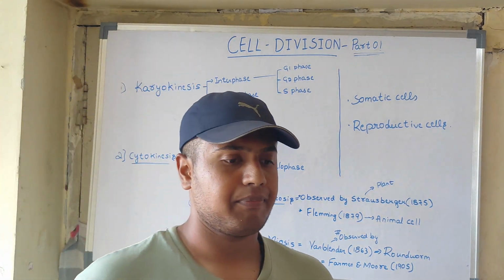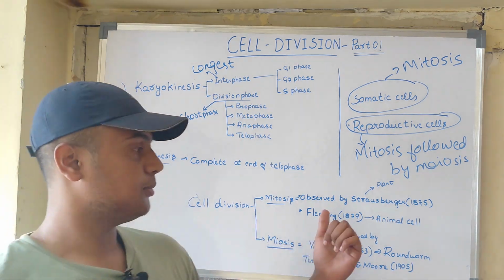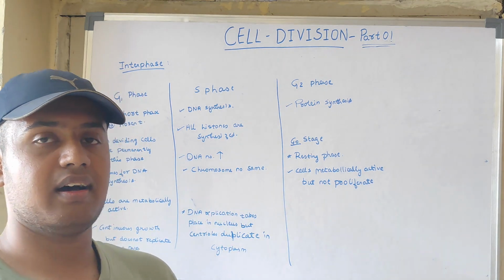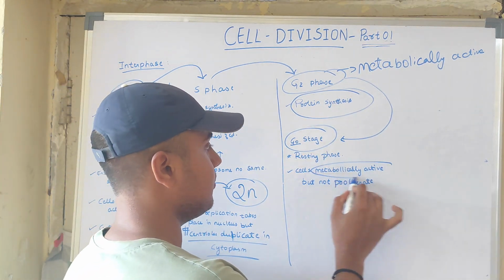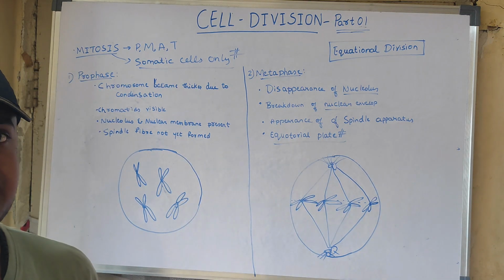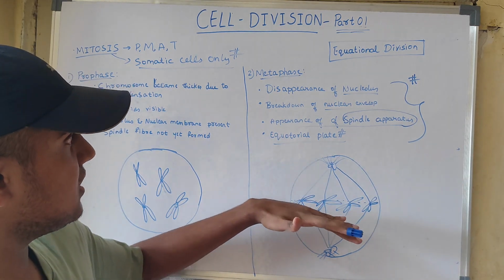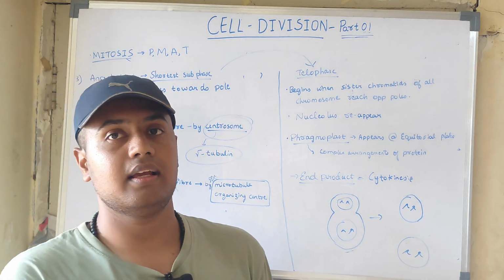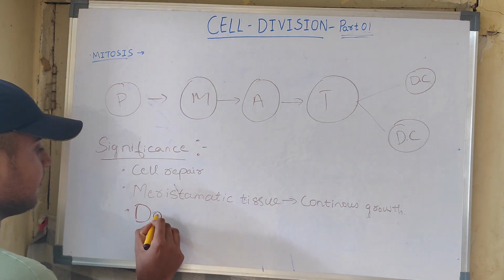plant breeding mitosis cell division#PART-1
university choice list
previous years question paper
contact what's app number 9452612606
Agriculture Important points for Competitive exam
Students also search:-

Bsc Agriculture scope, Eligibility, jobs, future

bsc agriculture career ?

what are the career options after bsc agriculture

Bsc Agriculture Degree full details

bsc agriculture colleges

bsc agriculture Addmission 2024

Bsc Agriculture complete information

Bsc Agriculture career opportunities

bsc agriculture kya hai

bsc agriculture course 2024 complete information and

future

myth about bsc agriculture course

government jobs and private jobs opportunities after

bsc agriculture course

what are the career options after bsc agriculture what are the benefits of bsc agriculture

private jobs after bsc agriculture ?

bsc agriculture 2024 information

bsc agriculture course duration

bsc agriculture course details

bsc agriculture course fees

bsc agriculture courses Addmission 2024

bsc agriculture courses after 12th

बीएससी एग्रीकल्चर कोर्स

bsc agriculture course year

bsc agriculture course subjects

bsc agriculture course how many years

agriculture crops

Study Wire
Competitive exams
# JET
# MPPAT
# CGPAT
State entrance exams
Agriculture university
B.Sc Agriculture
Entrance preparation
Study materials
Exam tips
Study strategies
Past papers
Mock tests
Practice questions
Agriculture colleges
Entrance guide
ICAR AIEEA
ICAR JRF
Agricultural engineering
Soil science
Animal husbandry
Plant breeding
Seed technology
Agricultural biotechnology
Crop production
Agri economics
Agri business
Extension education
Agricultural research
# Farm management
ICAR syllabus
CUET syllabus
UPCATET syllabus
State exams
Admission process
Cut off
Result analysis
Previous year questions
Topic-wise study
Agriculture career
Agriculture jobs
Preparation strategy
Entrance coaching
Video tutorials
Online learning
Agriculture resources
Time management
Test series
Sample papers
Answer keys
Model questions
Revision notes
Important topics
Agri entrance tips
Agriculture entrance exams
Question analysis
Subject-wise analysis
Exam pattern
Question bank
Test preparation
Agriculture entrance updates
# Examination alerts
Mock practice
Video lectures
Self-paced learning
Agriculture entrance books
Study hacks
Preparation tools
# Exam simulation
Performance tracking
Learning tips
Doubt solving
Personalized study
Daily quizzes
Video lessons
Online test preparation
Chapter-wise questions
Entrance coaching classes
Exam score improvement
Entrance test
Model tests
Syllabus completion
Concept clarity
Memory techniques
Agricultural sciences
Government exams
Exam schedules
Entrance exam pattern
Last-minute revision
Study tricks
# Question analysis
Online quizz

1. ICAR AIEEA पिछले वर्ष के प्रश्न पत्र

2. CUET कृषि सिलेबस 2025

3. B.Sc कृषि प्रवेश परीक्षा तैयारी टिप्स

4. ICAR JRF एग्रोनॉमी महत्वपूर्ण विषय

5. UPCATET कृषि मॉक टेस्ट्स

6. MP PAT पिछले वर्ष के पेपर

7. CG PAT परीक्षा पैटर्न और सिलेबस

8. JET कृषि सैंपल पेपर्स

9. कृषि प्रवेश परीक्षाएँ 2025 तिथियाँ

10. भारत में B.Sc कृषि कॉलेजों की सूची

11. ICAR AIEEA कटऑफ 2024

12. CUET कृषि महत्वपूर्ण प्रश्न

13. B.Sc कृषि के बाद करियर विकल्प

14. ICAR JRF परीक्षा पैटर्न

15. UPCATET सिलेबस 2025

16. MP PAT मॉक टेस्ट्स

17. CG PAT महत्वपूर्ण विषय

18. JET कृषि प्रवेश परीक्षा तिथियाँ

19. कृषि विज्ञान में उच्च शिक्षा के विकल्प

20. ICAR AIEEA काउंसलिंग प्रक्रिया

21. CUET कृषि परीक्षा पैटर्न

22. B.Sc कृषि में प्रवेश कैसे प्राप्त करें

23. ICAR JRF पिछले वर्ष के प्रश्न पत्र

24. UPCATET कटऑफ 2024

25. MP PAT सिलेबस 2025

26. CG PAT मॉक टेस्ट्स

27. JET कृषि सिलेबस 2025

28. कृषि अनुसंधान में करियर कैसे बनाएं

29. ICAR AIEEA परीक्षा तिथियाँ 2025

30. CUET कृषि कटऑफ 2024

31. B.Sc कृषि के लिए सर्वश्रेष्ठ कॉलेज

32. ICAR JRF सिलेबस 2025

33. UPCATET मॉक टेस्ट्स

34. MP PAT महत्वपूर्ण प्रश्न

35. CG PAT कटऑफ 2024

36. JET कृषि परीक्षा पैटर्न

37. कृषि विज्ञान में पीएचडी कैसे करें

38. ICAR AIEEA सिलेबस 2025

39. CUET कृषि मॉक टेस्ट्स

40. B.Sc कृषि में प्रवेश प्रक्रिया

41. ICAR JRF महत्वपूर्ण प्रश्न

42. UPCATET परीक्षा तिथियाँ 2025

43. MP PAT कटऑफ 2024

44. CG PAT सिलेबस 2025

45. JET कृषि महत्वपूर्ण विषय

46. कृषि विज्ञान में मास्टर्स कैसे करें

47. ICAR AIEEA मॉक टेस्ट्स

48. CUET कृषि प्रवेश परीक्षा तैयारी

49. B.Sc कृषि के बाद नौकरी के अवसर

50. ICAR JRF परीक्षा तिथियाँ 2025
51.